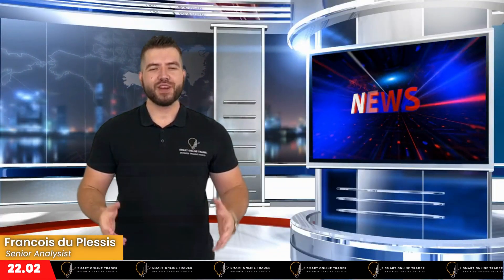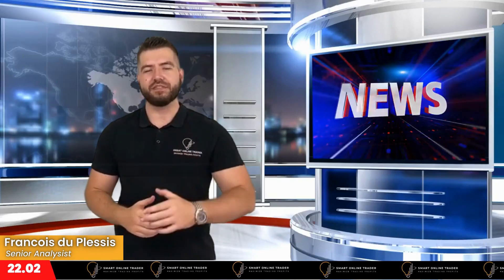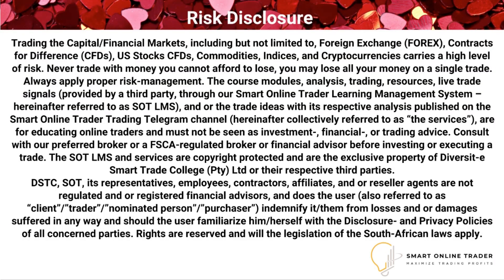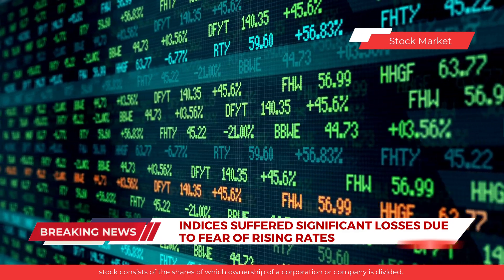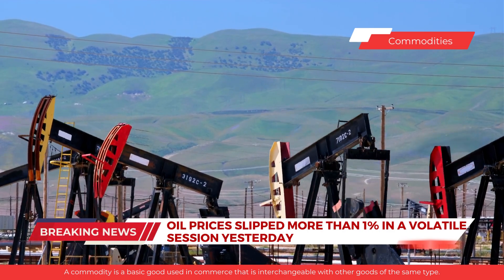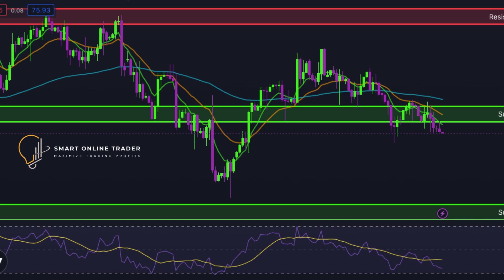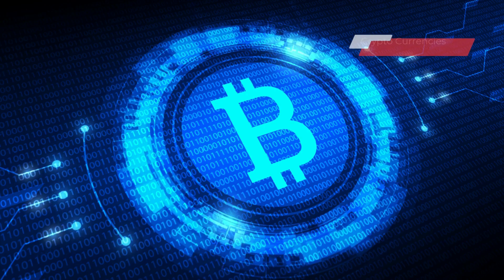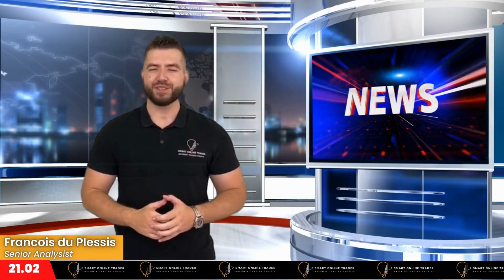Daily News and Technical Analysis 22/02/2023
Daily News and Technical Analysis 22/02/2023 - by Smart online trader

Do You Want To Learn More About Online Trading?
Get in Touch with us today to find out how you can profit from the financial market.